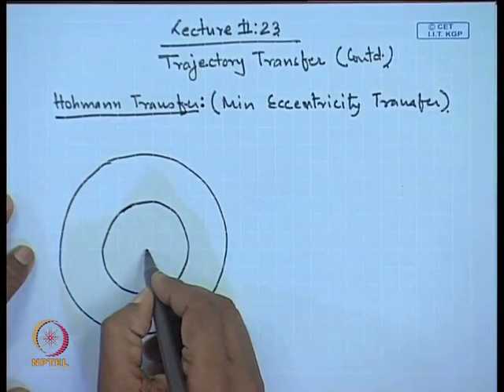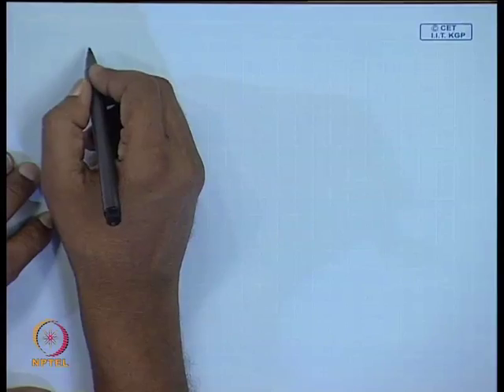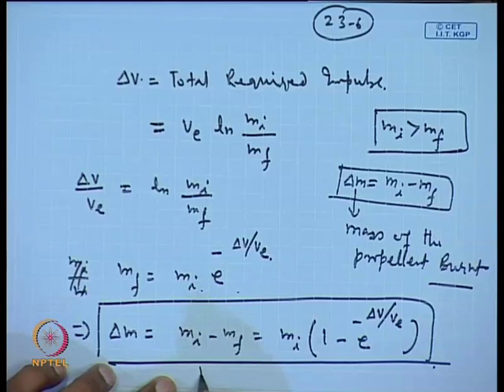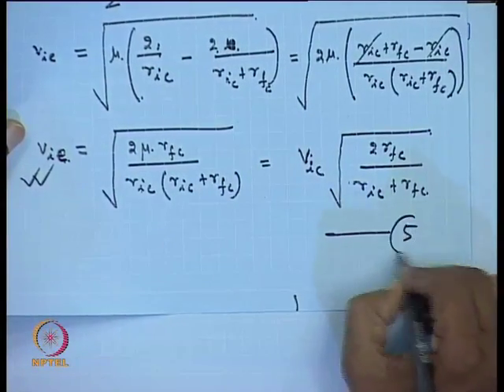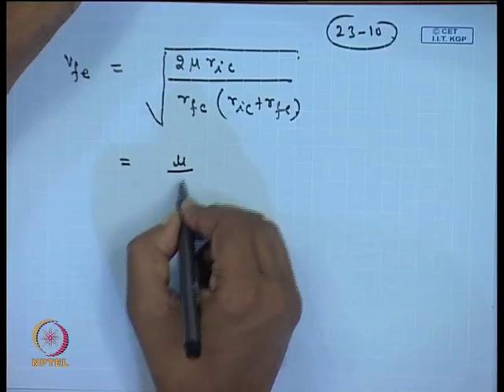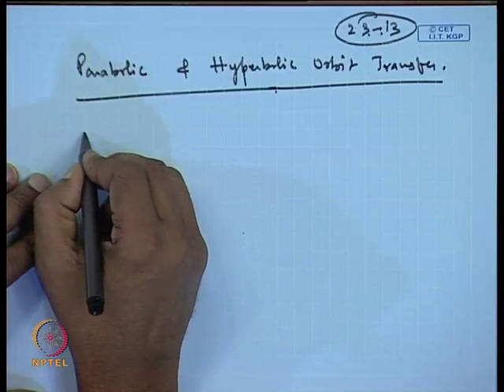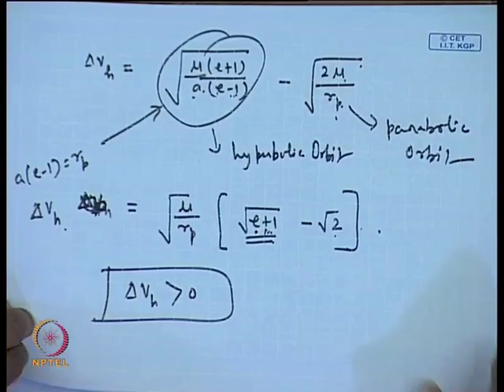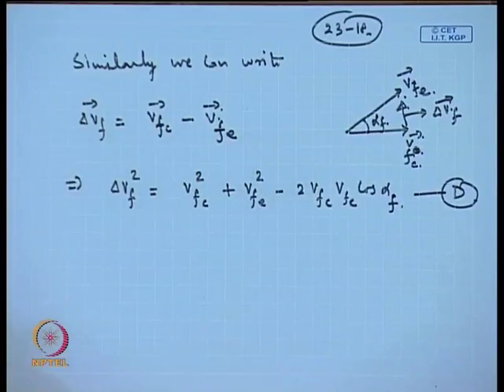Mod-01 Lec-23 Trajectory Transfer (Contd...2)